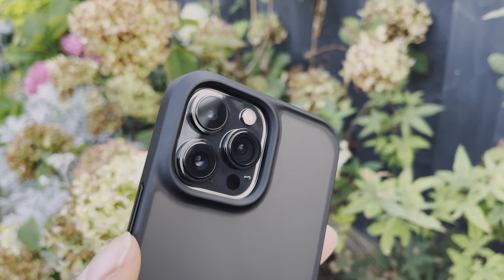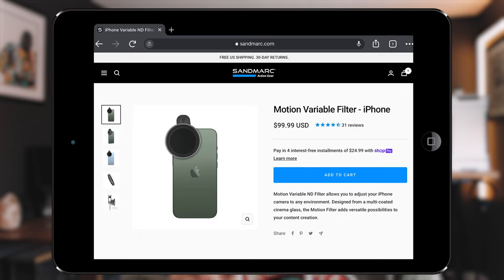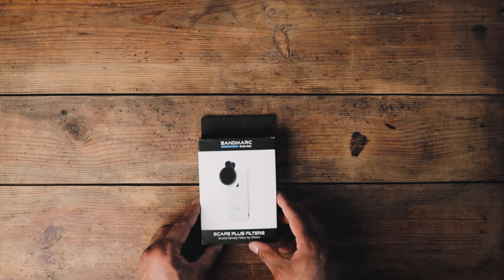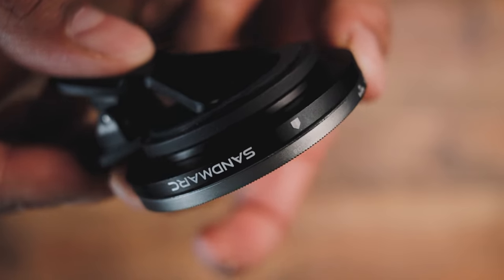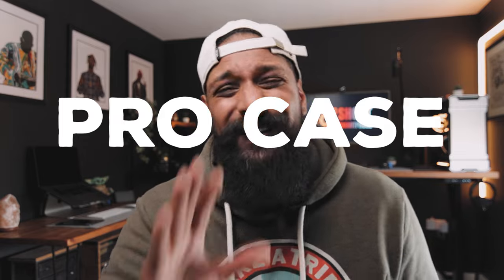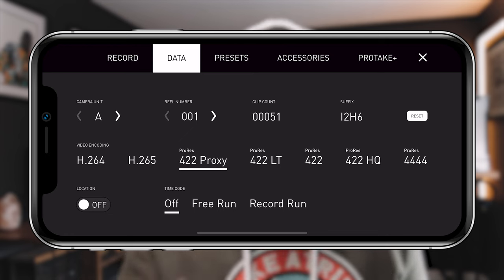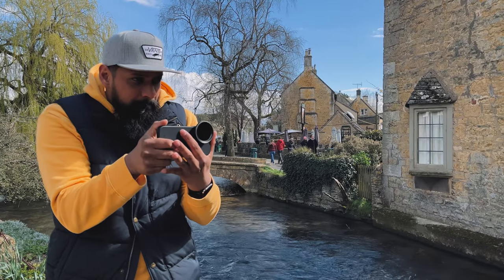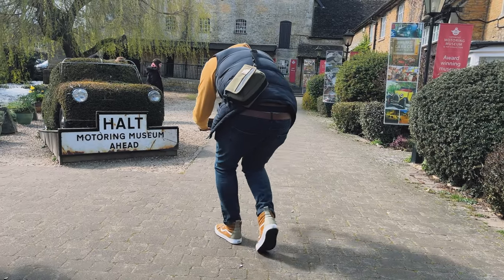How To Get CINEMATIC Results With iPhone 13 Pro Max - SANDMARC ND FIlter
In this video, I’m going to show you can take the Sandmarc Motion Variable ND Filter and turn your iPhone 13 Pro MAX into a pro filming beast!

And make sure you stick around because I’m also going to show you how to set up this filter with Pro Take to get that realistic Hollywood motion blur for that cinematic look.

PRODUCTS USED IN THIS VIDEO? ⬇️
► Sandmarc Motion Variable ND Filter
► Sandmarc iPhone 13 Pro Max Case
► Sandmarc filter step-up ring

WHAT'S IN MY 2024 SMARTPHONE CAMERA BAG ⬇️
► MY CAMERA BAG
► MAIN SMARTPHONE
► BEST PHONE ND FILTER
► BEST IPHONE LENS AND FILTER CASE
► BEST SMARTPHONE LENSES
► MY GO-TO GIMBAL
► MY MAIN TRIPOD
► MY MAIN VLOG TRIPOD
► MY MAIN TRAVEL TRIPOD
► BEST WIRELESS MICROPHONE
► BEST VLOG MICROPHONE
► BEST PORTABLE LIGHTS
► BEST SMARTPHONE HOLDER

TIMECODES ⬇️
00:00 - Intro
01:58 Test footage with Sandmarc ND filter
02:42 Sandmarc ND filter unboxing
03:04 Sandmarc filter and case pricing
03:28 Sandmarc Motion Variable Filter Review
04:05 What is the 180-degree rule?
04:52 Sandmarc iPhone 13 Pro Max Case Review
05:30 Best ProTake settings for cinematic video
06:59 How well did the Sandmarc filter perform
07:31 What I didn't like about the Sandmarc ND Filter
08:09 Final thoughts on the Sandmarc Motions Variable Filter